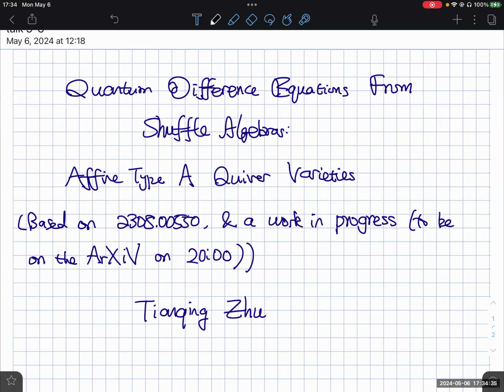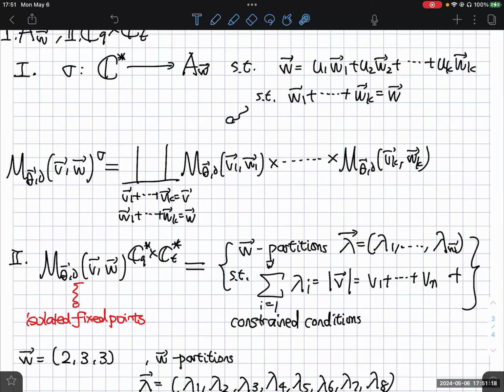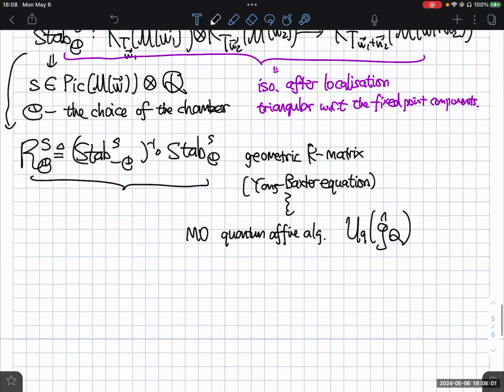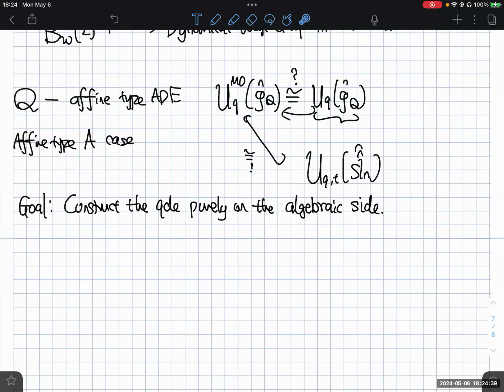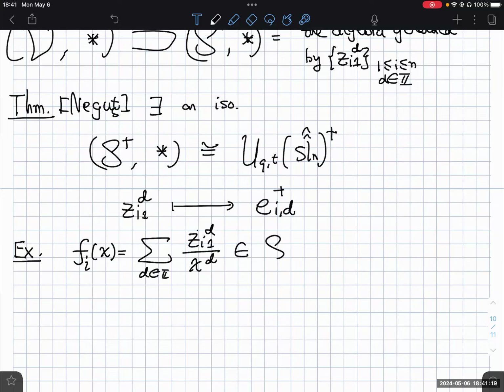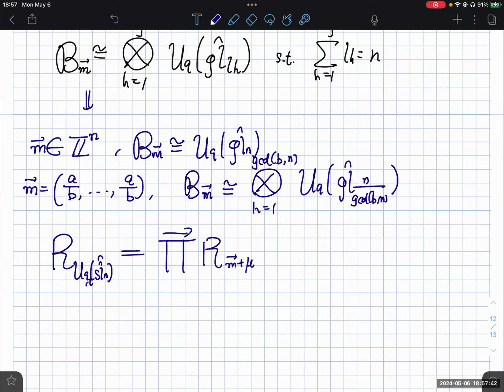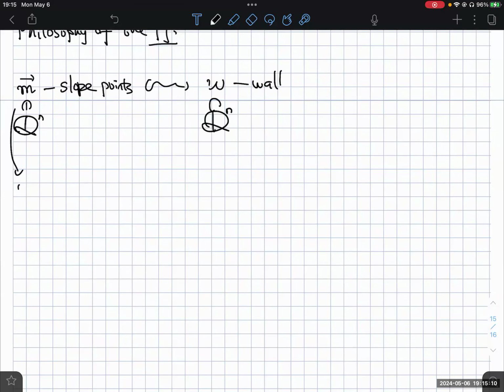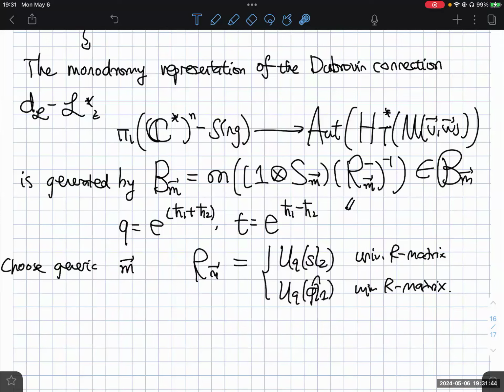Quantum difference equations from shuffle algebra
Tianqing Zhu

Quantum difference equations from shuffle algebra: affine type A quiver varieties

The quantum difference equation (qde) is the $q$-difference equation which is proposed by Okounkov and Smirnov to encode the $K$-theoretic twisted quasimap counting for the Nakajima quiver varieties. In this talk, we will give a direct quantum toroidal algebra $U_{q,t}(\hat{\hat{\mf{sl}}}_{n})$ construction for the qde of the affine type $A$ quiver varieties. We will show that there is a really explicit and concise formula for the quantum difference operators. Moreover we will show that the degeneration limit of the quantum difference equation is equivalent to the Dubrovin connection for the quantum cohomology of the affine type A quiver varieties, which will give the description of the monodromy representation of the Dubrovin connection via the monodromy operators in the quantum difference equation.